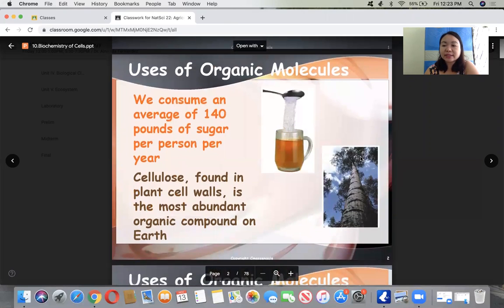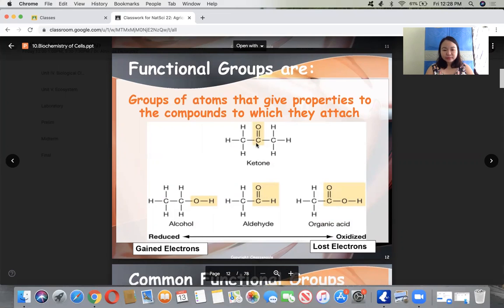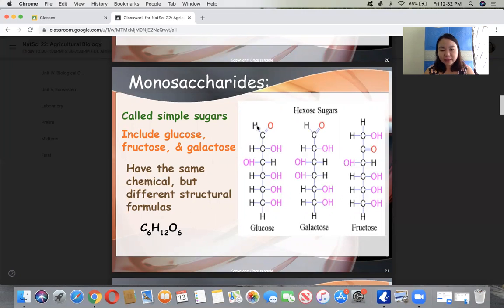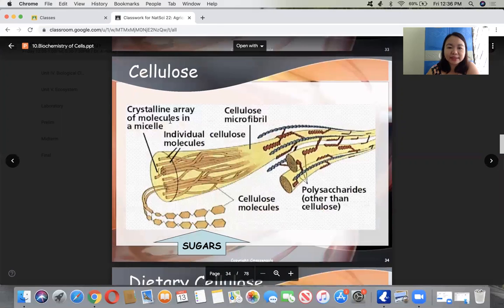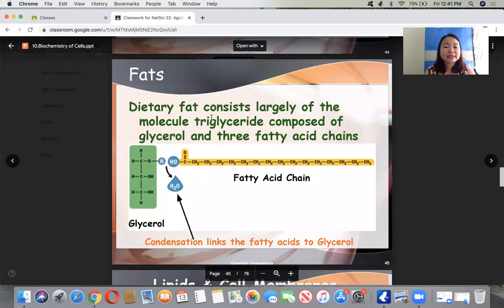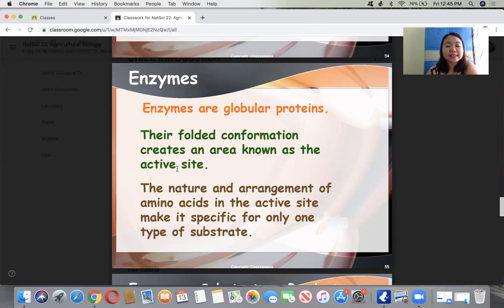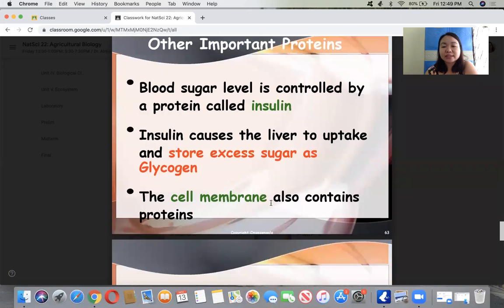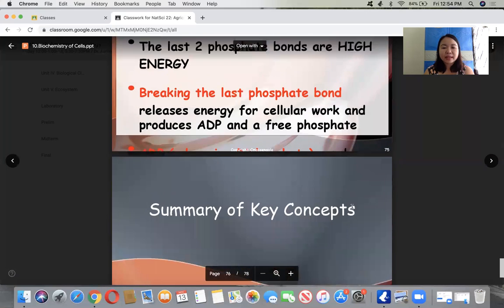biochemistryofcells agriculture RMC Alminda